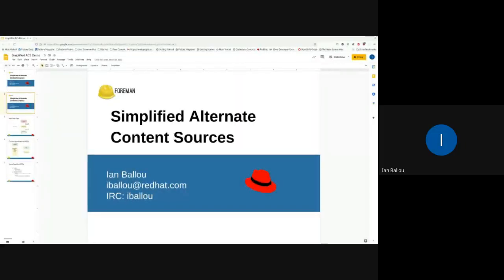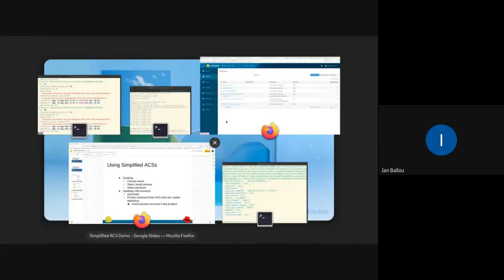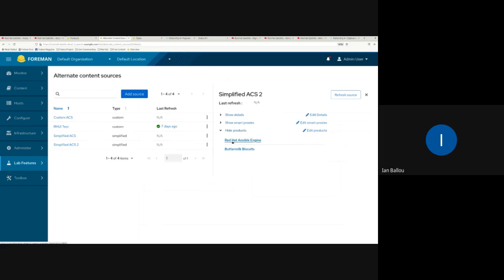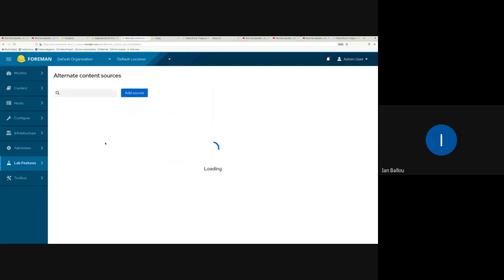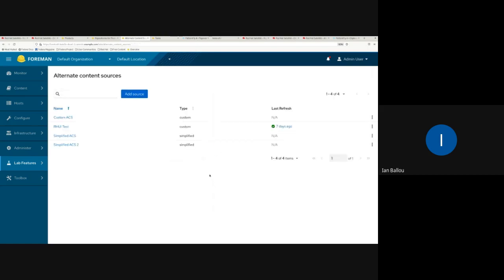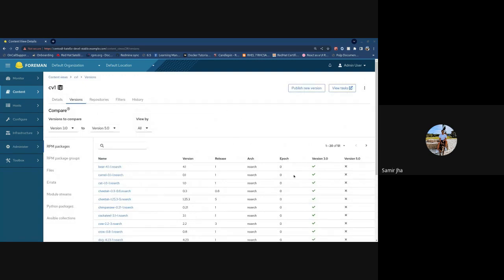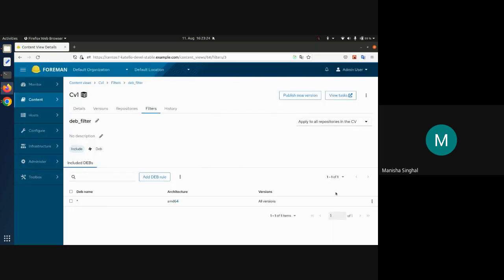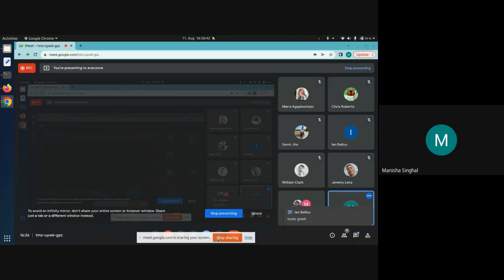Foreman Community Demo #114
00:15 - Simplified Alternate Content Sources in Katello - Ian
13:34 - Content View comparison - Sameer
15:36 - Hammer Simple Content Access Check - Chris
16:22 - Hammer Enabled repos list - Chris
17:34 - Content view debian filters and debian upload bug fixes - Manisha